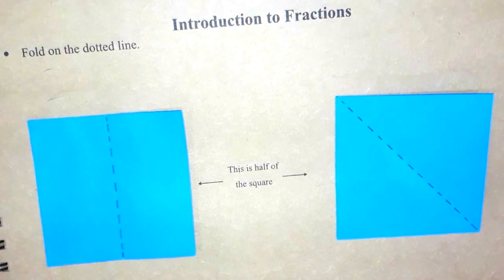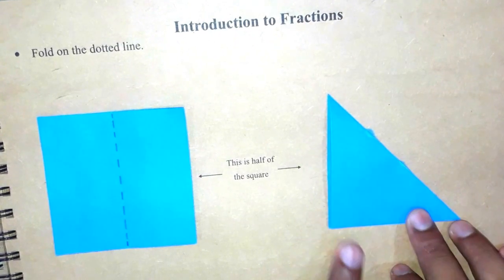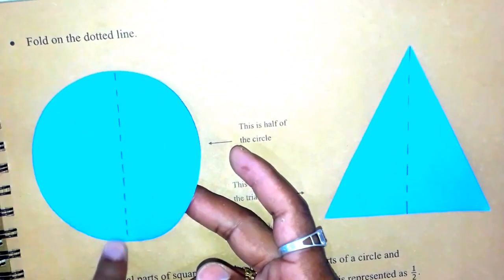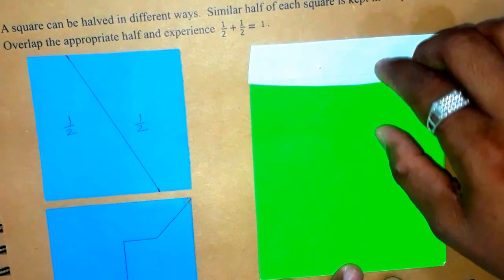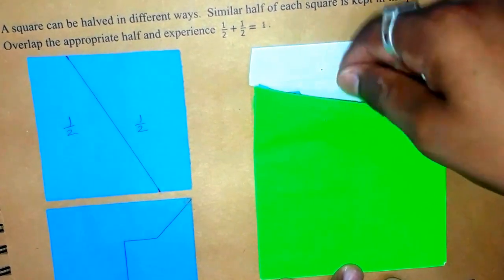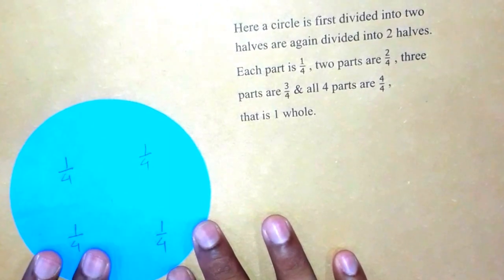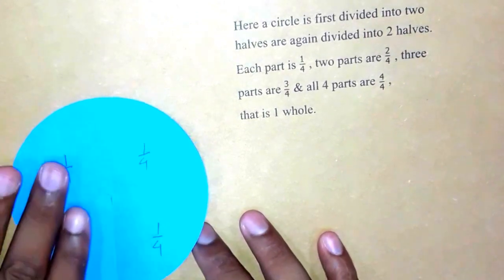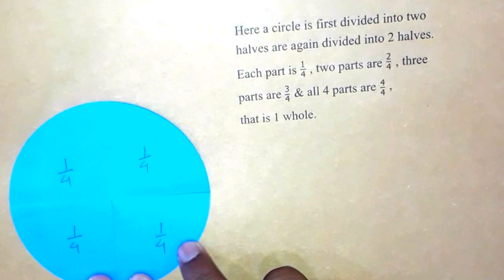Play with fractions | Part 1: Introduction by Vijay khanke |vtalksmedia- make learning maths easier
Fractions can be taught in a very child friendly and interesting manner. For this purpose (vtalksmedia) Vijay Khanke a Teacher from Z.P. International School Khutala is trying his level best. He has prepared teaching learning material for easier learning of students. He used squares, circles, triangles for practically demonstrating various ways of making equal portions. He designed set of activities for introducing fractions to the learners. Distributed all the sets to the students.
At first students read the instructions but couldn't understand the task but were so motivated seeing colourful shapes. They were eager to touch, cut and play with the shapes before. So instead of teaching them fractions he allowed students to play with the shapes . For more than an hour students lost all there senses and were so involved that he himself has to divide the students into four groups and give them separate shapes some made with the help of students and he made some. Now Vijay put a question before students. He simply challenged groups to make as many ways as they can find equal parts of the shape provided to them. The teams accepted his challenge and began to find all possible ways to make equal portions of the assigned shapes. Their enthusiasm and creativity made Vijay astonished. At the end they said, "That's it sir".Now you suggest your ways?" Vijay was very happy and started again playing with them. In this way we learnt half, quarter, one full and three quarters. Students learnt greater and smaller fractions. They themselves told Vijay the numerator and denominators.
And gradually day after a day we learn Equivalent fractions, like and unlike fractions ,improper and mixed fractions, its conversion, all the basic activities like addition, substraction, multiplication and division of fractions